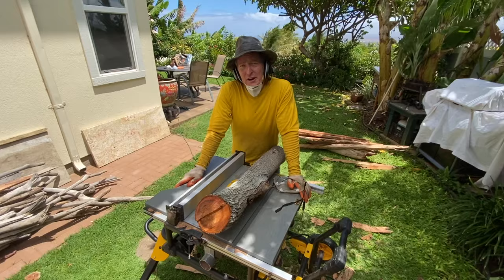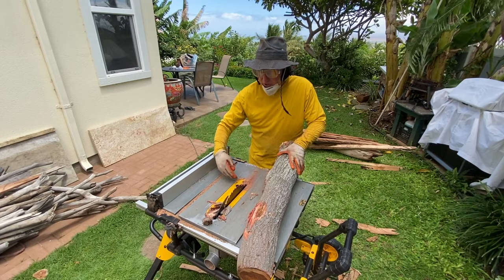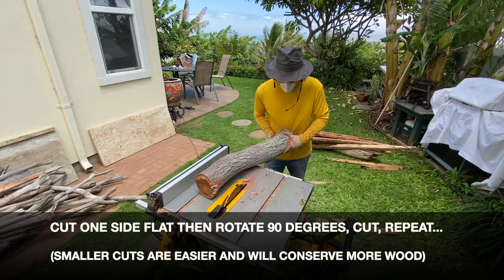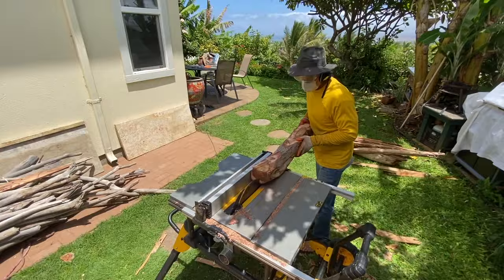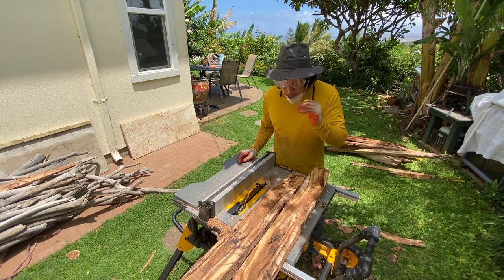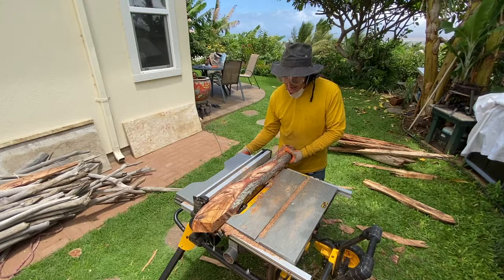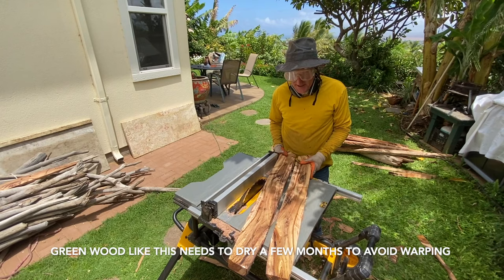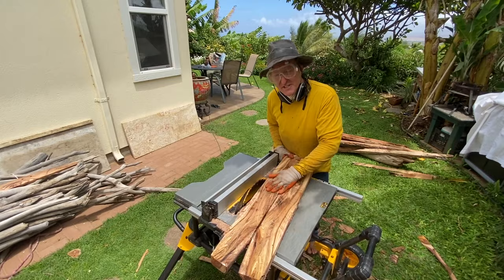How to Cut a Log into Boards with a Table Saw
Easy method I use to cut a log into boards or lumber that I can use.  I looked at many Youtube videos trying to find an easy way, but they all required building jigs and guides, etc.  So I developed this method and find it really useful